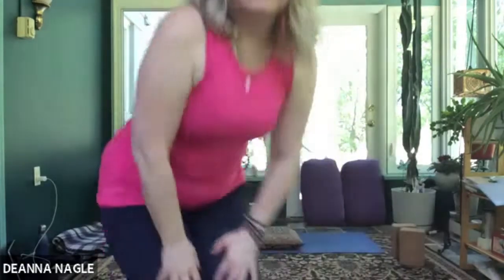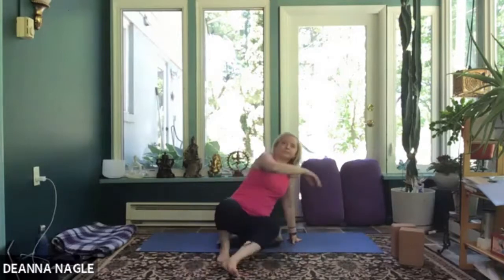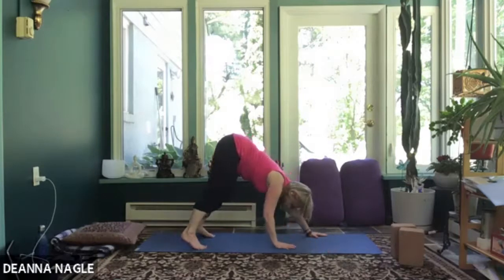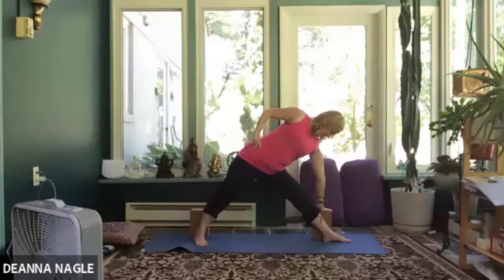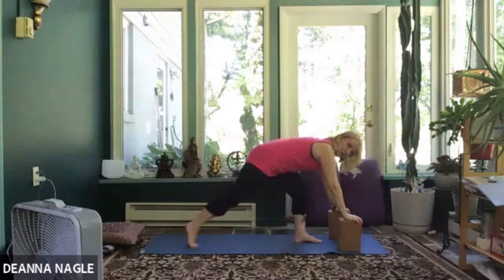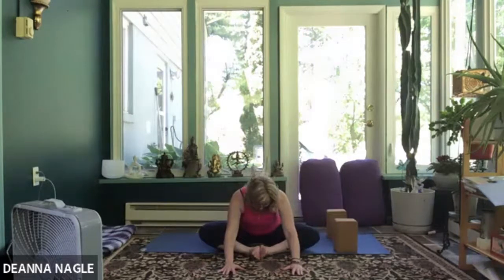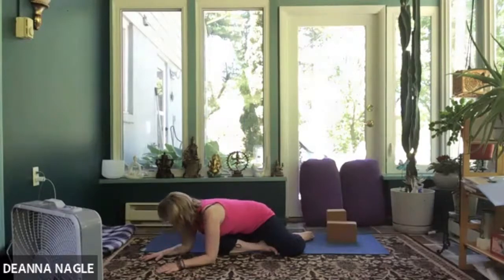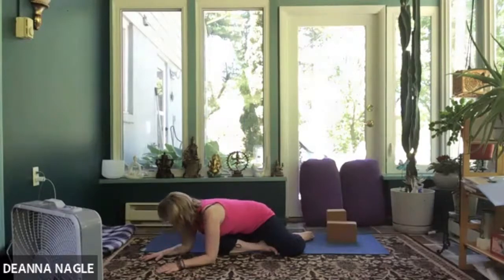Sweet Surrender: Shifting into Parasympathetic: Gentle Zoom Class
This class is on the relaxing side- as we explore the nuances of the parasympathetic nervous system - bringing in principles of somatic yoga into a flow practice. Class will include nervous system "hacks" to help you shift out of fight/flight and into a calmer state of being more conducive to healing, rest, digestion. If you have been finding yourself feeling on guard, amped up and agitated, this is a great practice for bringing yourself into restoration and recovery. Through subtle movement, breath, cranial sacral rhythms, we will allow the nervous system to settle into a space of deep rest.  Please practice safely and listen to your body. By taking these videos, you agree not to hold Deanna Nagle Yoga accountable. Please follow Deanna Nagle Yoga on Facebook for more videos and events not found on my youtube channel. If you like my video, please like or share if you can!